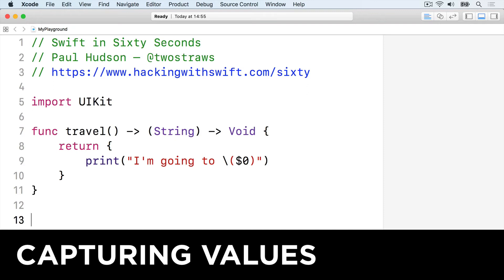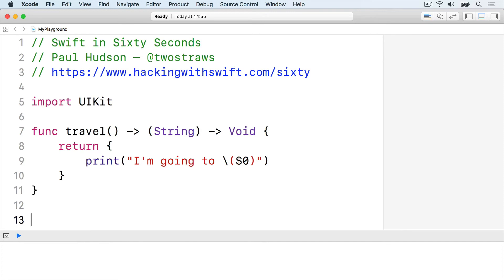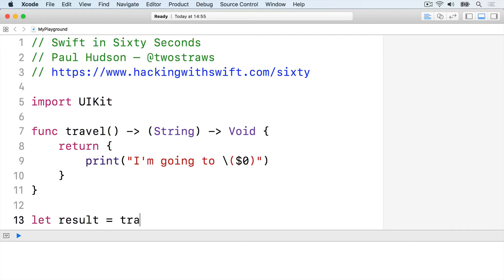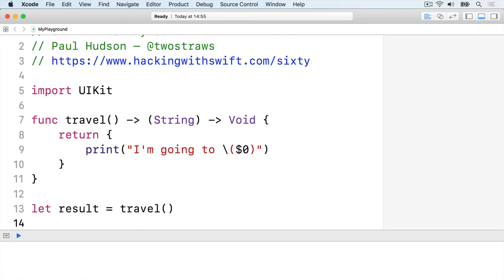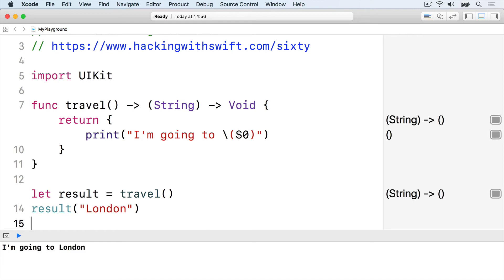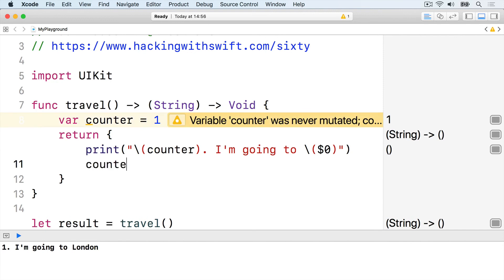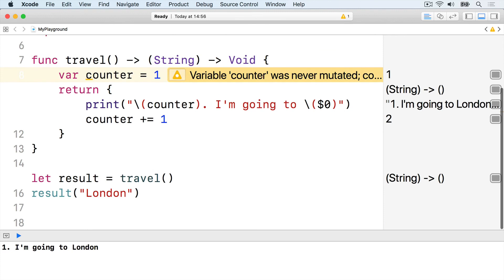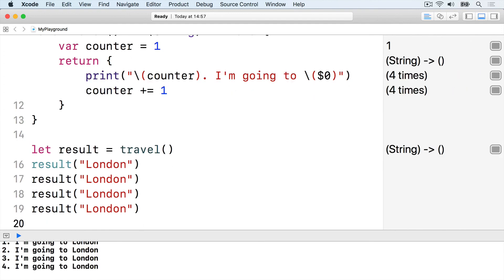Capturing values – Swift in Sixty Seconds